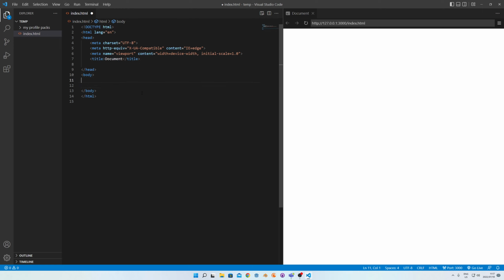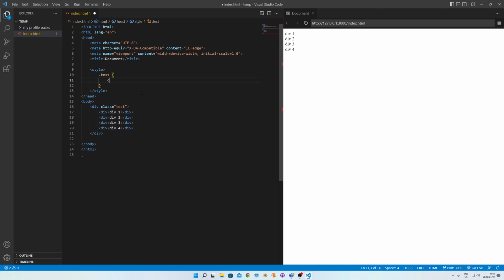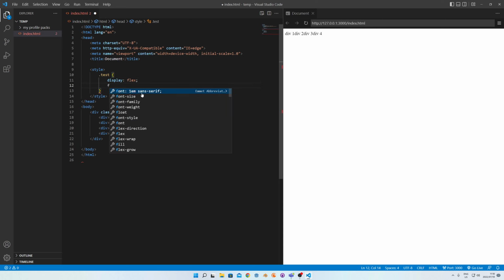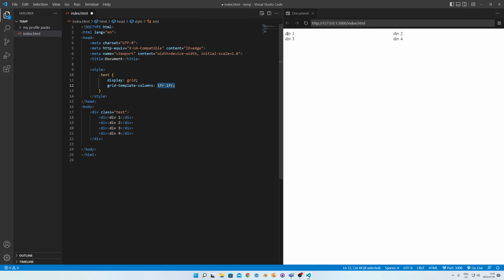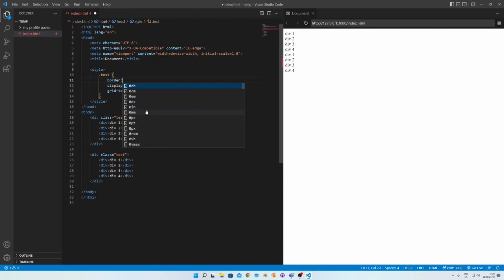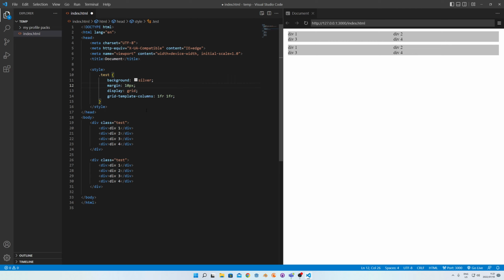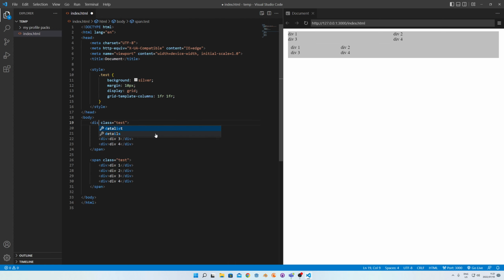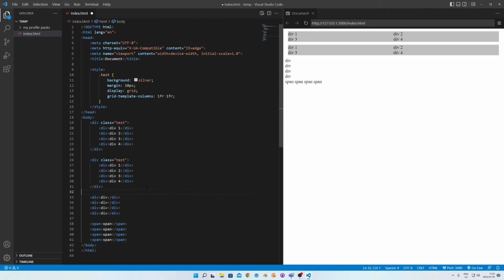layout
the most basic concepts of html and css for layout